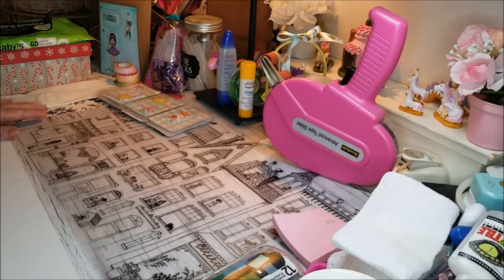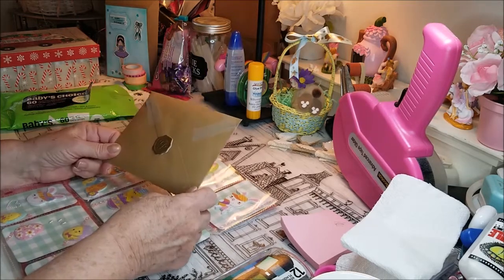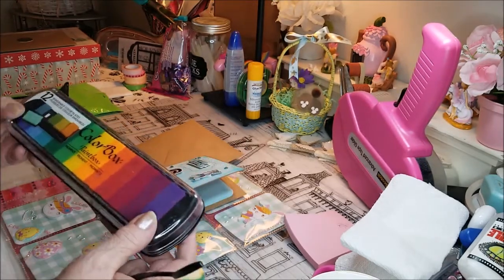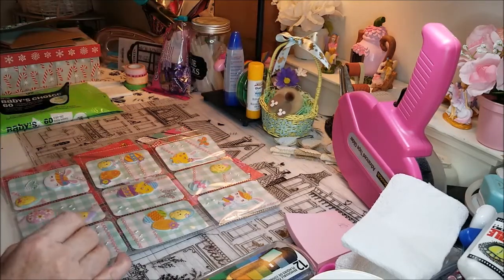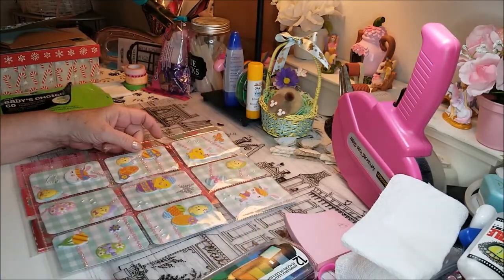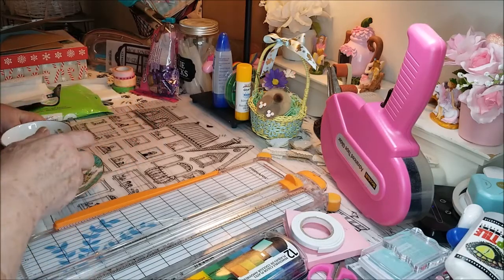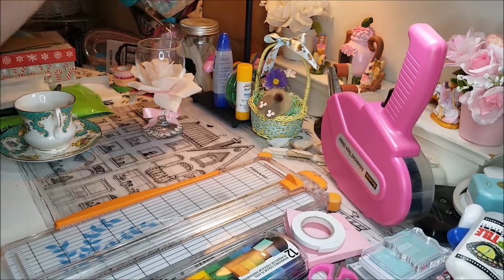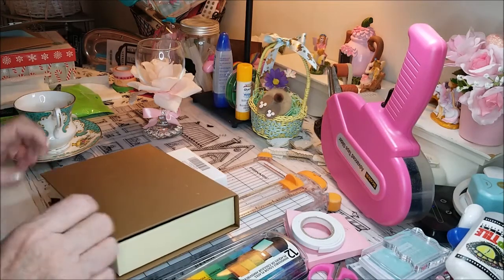Let's Chat About Crafting and Stuff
Address:
203-2470 Southvale Crescent
Ottawa, Ontario K1B 4L9
Canada